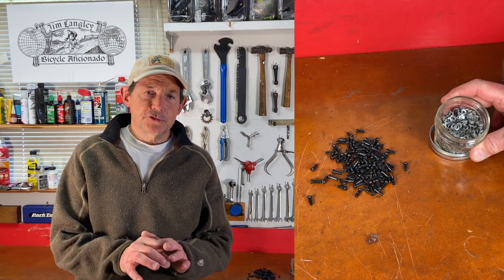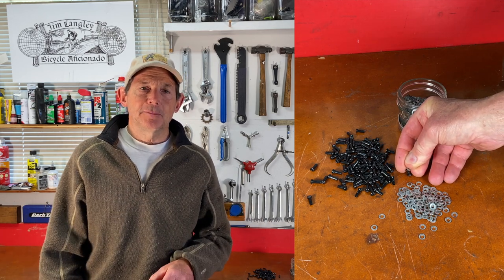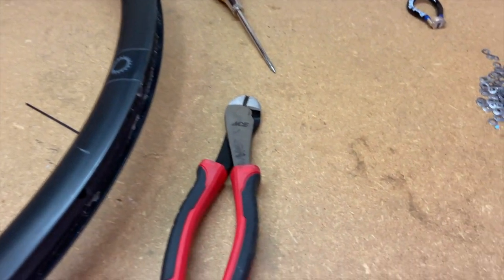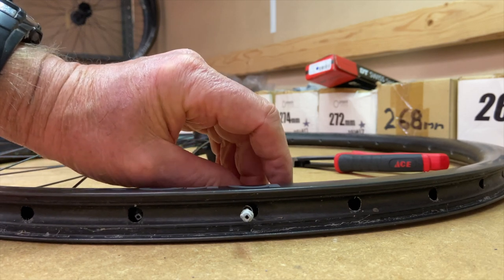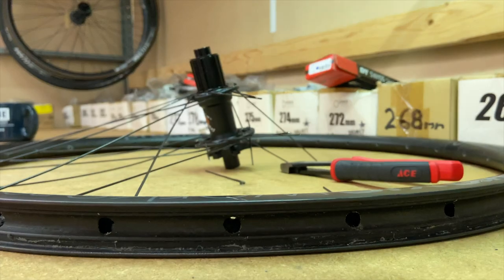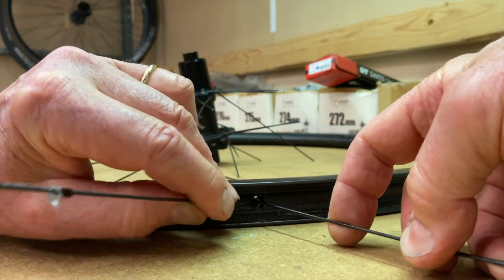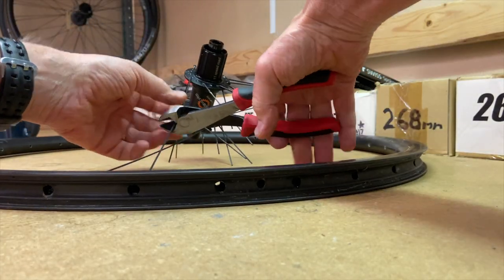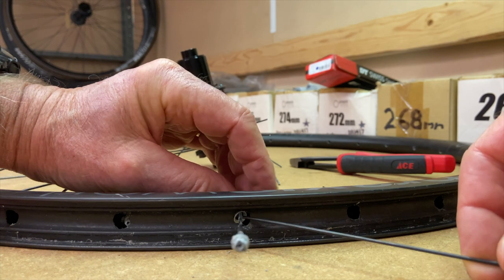Wheel Building Tips for Getting Out Rim Washers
Tips on how to remove rim washers when reusing rims built with them. Rim washers, also called nipple washers - are sometimes used to prevent any rim cracking issues on carbon and some aluminum rim wheels. Here's how to get them out even if some fall inside the rim and get lost.

Timeline:
0:00 - Intro to rim washers, aka nipple washers
0:10 - What bike rim washers are
0:16 - Why you would reuse a rim
0:25 - Where you'll find the rim washers
0:32 - The purpose of rim washers
1:24 - Use new rim washers when rebuilding the wheel
1:41 - Where to buy rim/nipple washers
1:48 - Importance of getting old washers out of the rim
2:39 - Tools for getting out the rim washers
2:52 - How to take apart the wheels to reuse the rim
3:02 - How to keep the washers from getting lost
3:16 - Don't cut all the spokes at once or else
3:28 - Why to cut the spokes near the middle
4:01 - Getting out washers that won't fit through rims
4:47 - Getting out washers stuck inside rims
6:45 - Getting out washers that fell inside rims
6:55 - Shaking the washers out
7:25 - Closing comments

☼ The wheel building tools I show, use and mention are below.
► Efficient Velo Tool's Mulfinger nipple holder
► Park Tool's Nipple Driver
► Park Tool's TS-2.2 Truing Stand
► Park Tool's Tilting Base for the TS-2.2 Truing Stand
► Park Tool's 3.2mm Square Socket Internal Nipple Spoke Wrench (Driver)
► Park Tool's Four-Sided Spoke Wrench Black 0.127in
► Park Tool's SW-9 Spoke Wrench for use with aero spoke holder
► Park Tool's Portable Dishing Gauge
► Park Tool's Spoke Tension Meter
► Park Tool's Aero Spoke Holder (anti-twist tool)